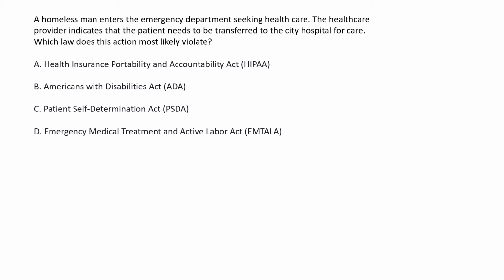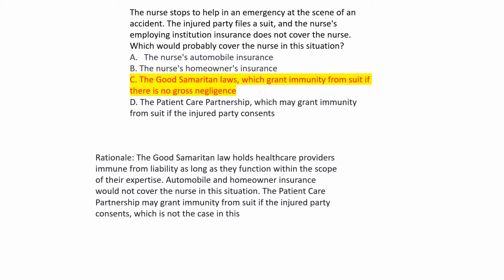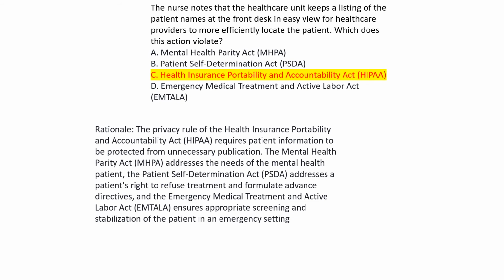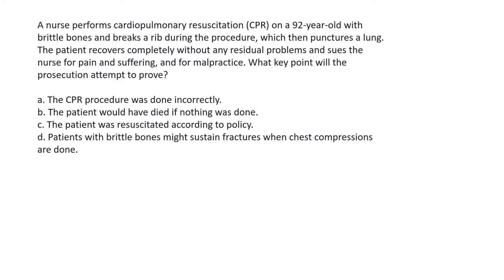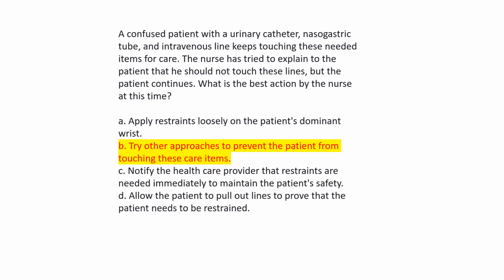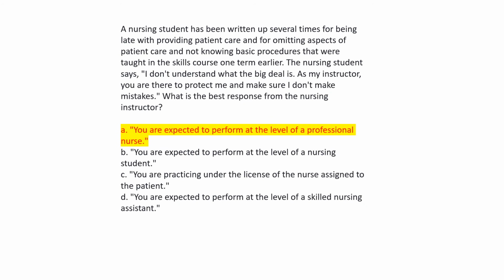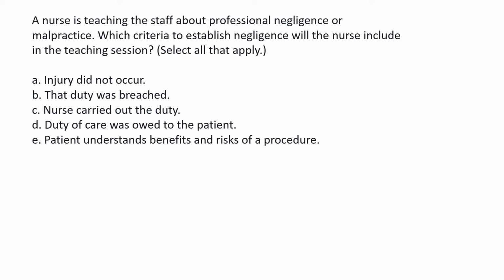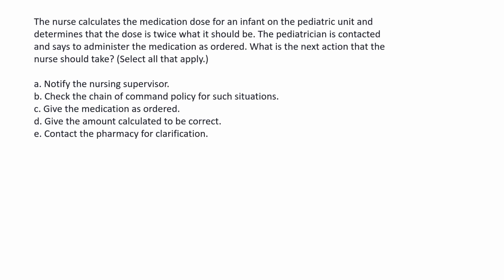How to pass Nursing class - Legal implications in nursing practice -- Fundamental of nursing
Exam questions